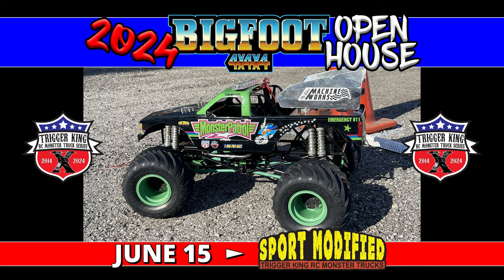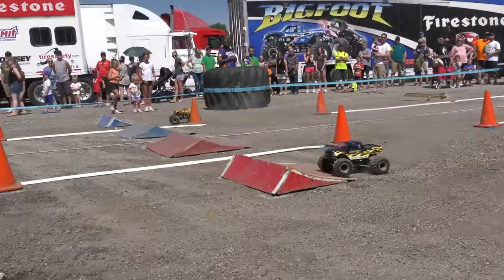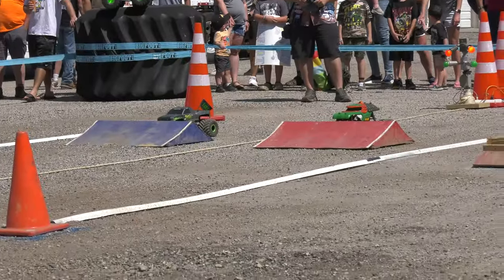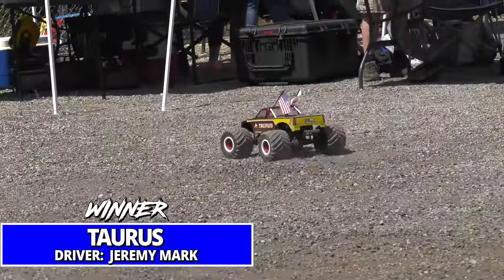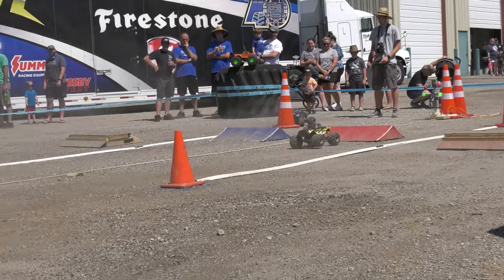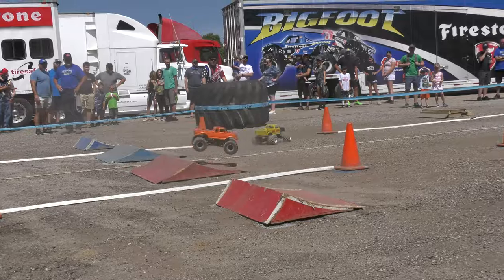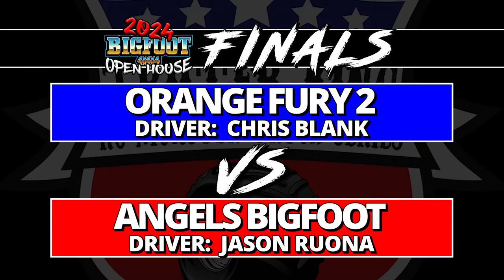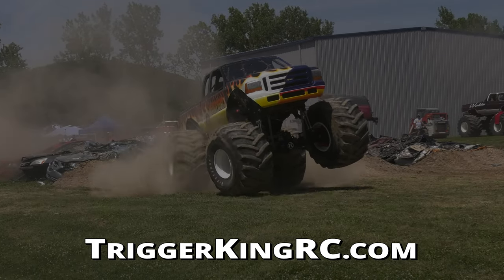2024 BIGFOOT Open House - Sport Mod Racing - Trigger King R/C Monster Trucks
More from the 2024 BIGFOOT Open House, this time it's Sport Mod racing this tricky, loose surface at the BIGFOOT headquarters in Pacific, MO from June 15, with commentary provided by @CPActionArt.